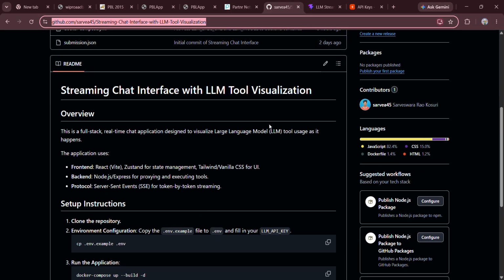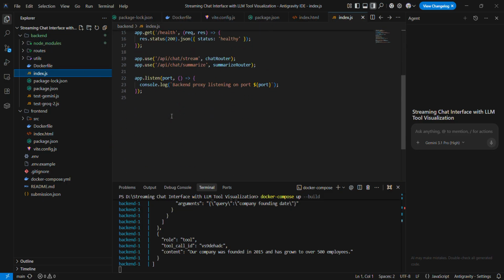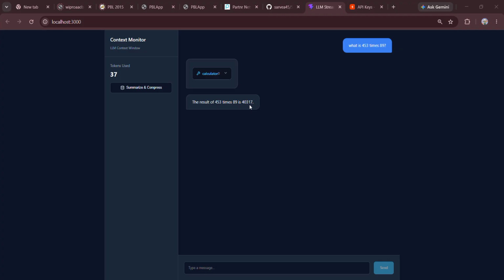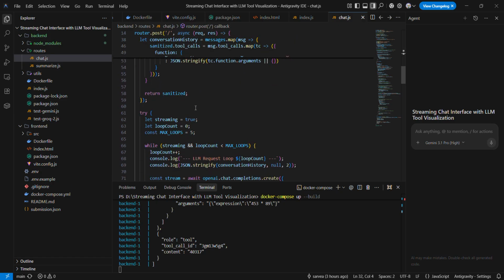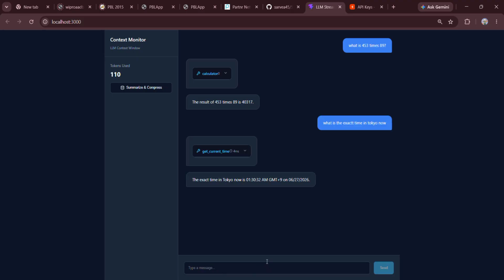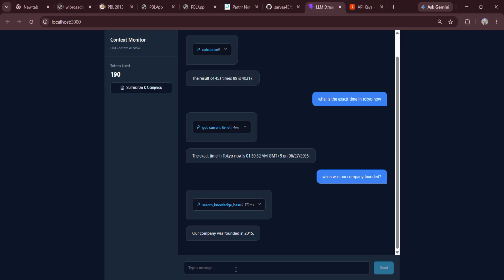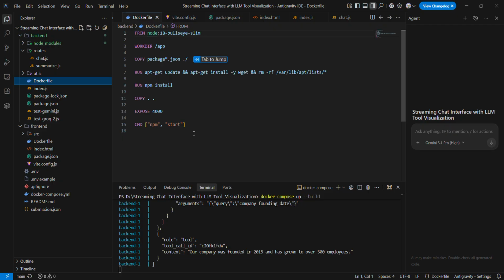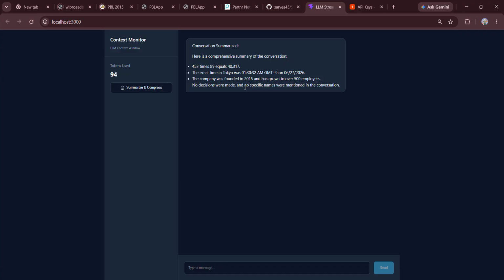Streaming Chat Interface with LLM Tool Visualization | React, Node.js & Groq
Welcome to my demonstration of the Streaming Chat Interface with LLM Tool Visualization! In this video, I showcase a full-stack, AI-native chat application built to expose an LLM's internal reasoning and tool execution in real-time.

Unlike standard chatbots that force users to wait for a final answer, this application streams tokens instantly using Server-Sent Events (SSE) and visually renders background tool executions as they happen.

🚀 Key Features Demonstrated:
• Real-Time Streaming: Token-by-token text generation using SSE for a fluid, ultra-fast UX.
• Dynamic Tool Visualization: Custom React components intercept and display the AI's tool calls (like the Calculator and Time tools) complete with execution timers and JSON argument toggles.
• Semantic Search (Knowledge Base): A fully local vector embedding pipeline using ONNX Runtime (all-MiniLM-L6-v2) natively inside the Node.js backend.
• Context Window Compression: A real-time token monitor that allows users to instantly summarize and compress chat history, saving API limits and preventing context overflow.
• Secure Execution: 100% sandboxed backend environment avoiding eval() vulnerabilities using mathjs.

💻 Tech Stack:
• Frontend: React, Vite, Zustand (State Management), Custom Vanilla CSS (Glassmorphism)
• Backend: Node.js, Express.js
• LLM Engine: Groq API (Llama 3 70B Versatile)
• Infrastructure: Docker & Docker Compose (Debian-based for ONNX compatibility)

⏱️ Timestamps:
0:00 - Introduction & Application Architecture
1:00 - Secure Calculator Tool & SSE Streaming
2:30 - Knowledge Base Semantic Search (ONNX Runtime)
4:00 - Timezone Tool & Context Monitor Sidebar
5:30 - Context Summarization & Token Compression
6:30 - Docker Infrastructure & Conclusion